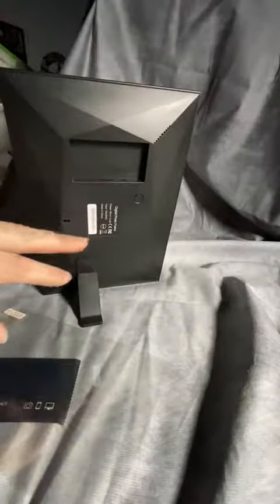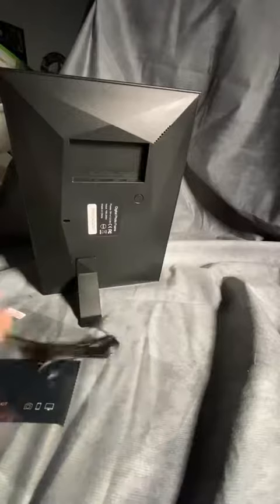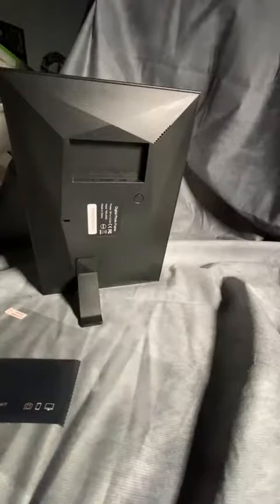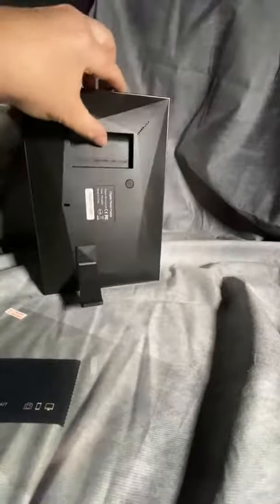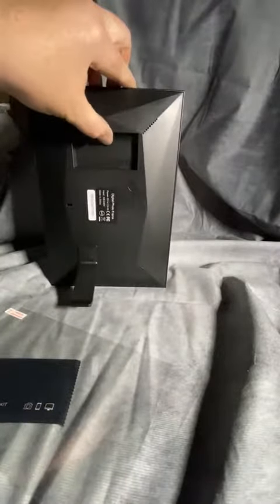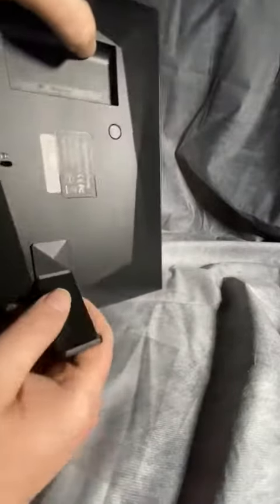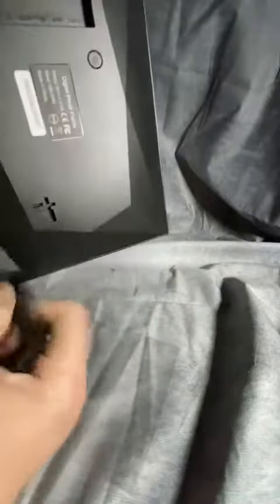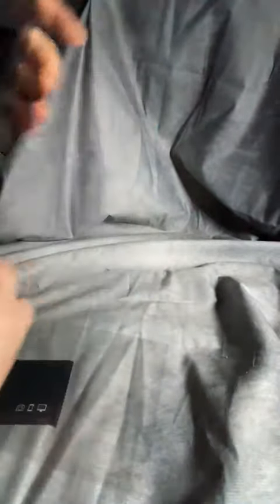FRAMEO 10 1 Inch Smart WiFi Digital Photo Frame Review, Instant Hit!